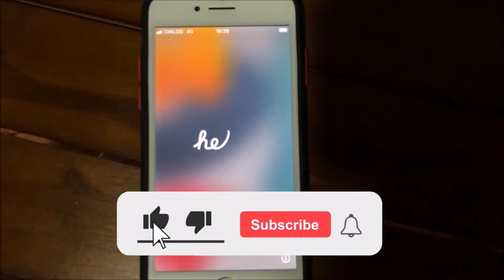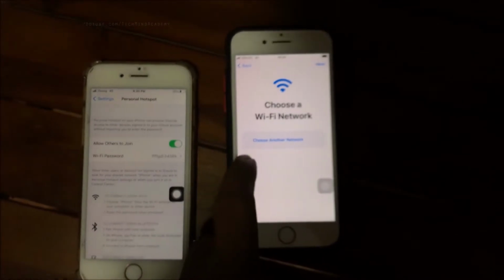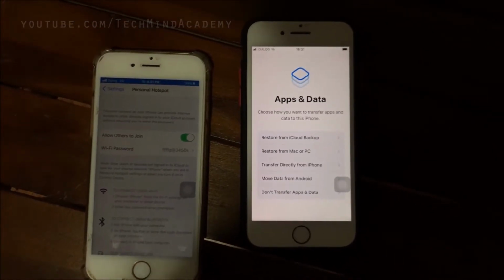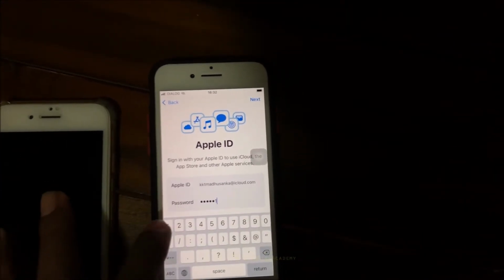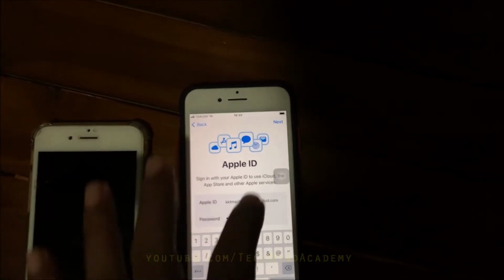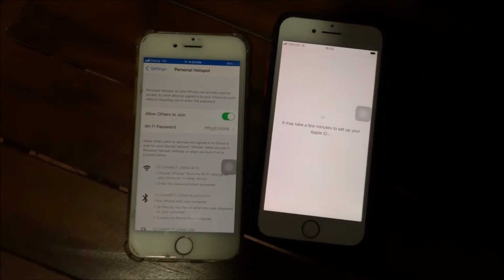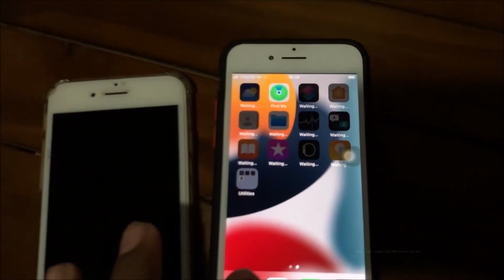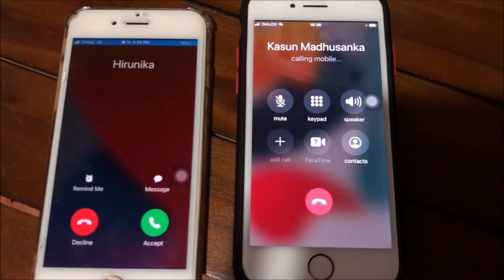How to Fix iPhone hello screen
fix iphone hello screen
how to fix iphone 6 hello screen
how to fix iphone stuck on hello screen
how to make iphone go back to hello screen
how to make your iphone go to the hello screen
how to get your iphone back to the hello screen